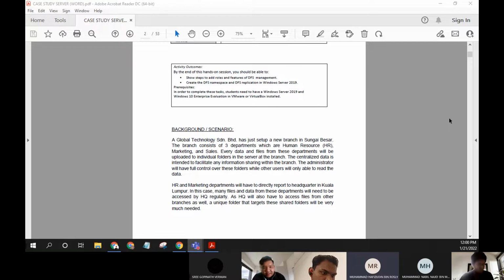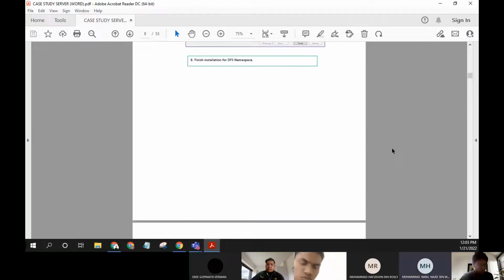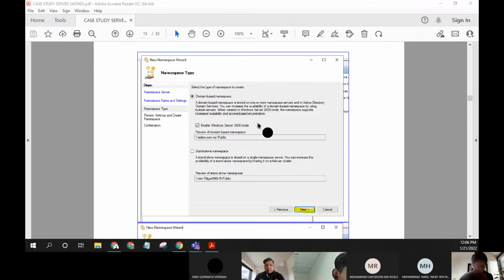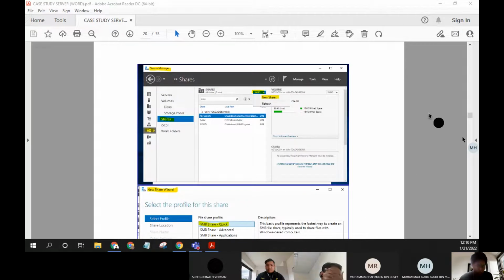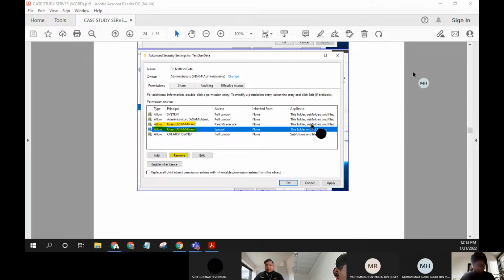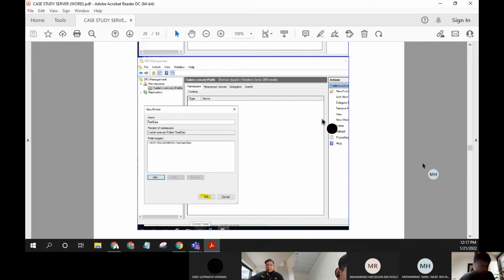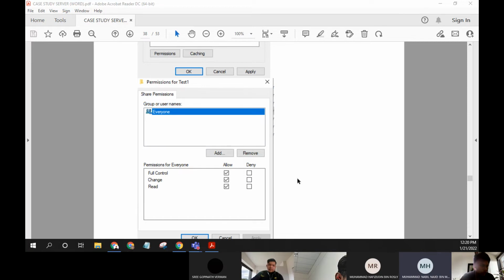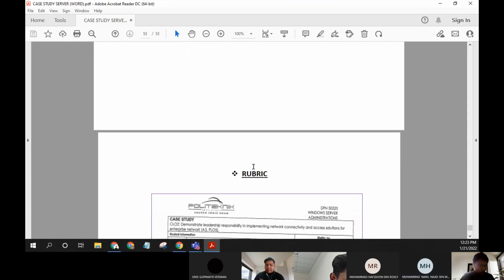Case Study DFN 50223 F1059, F1049, F1045